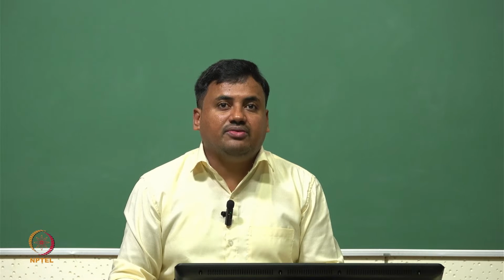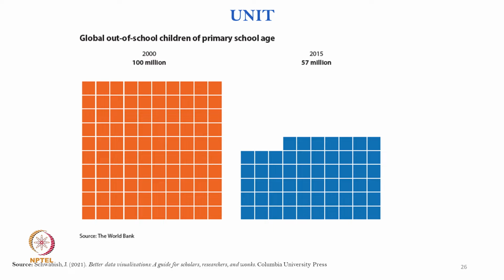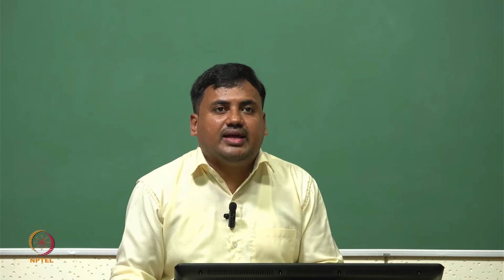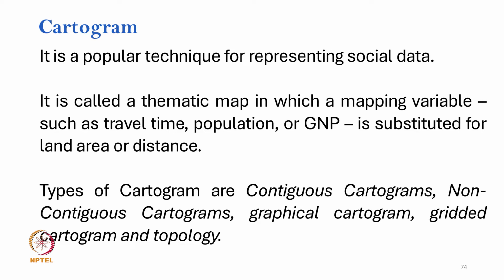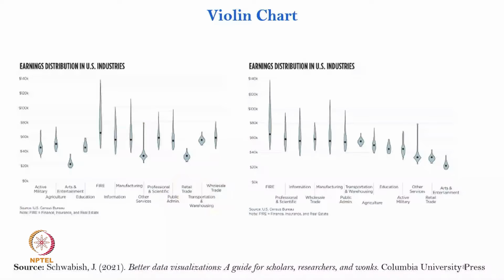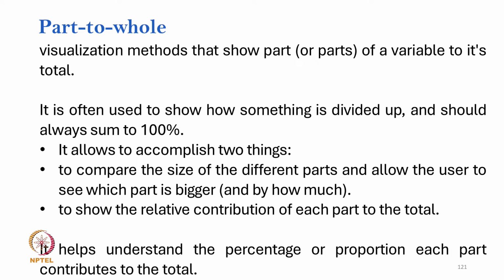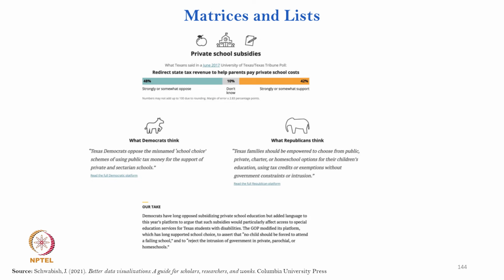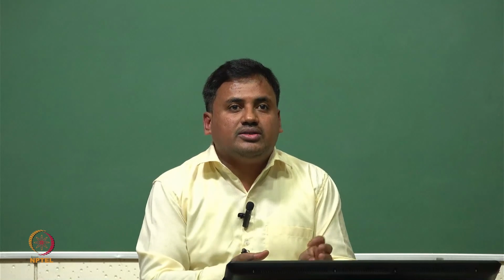LECTURE 28 : Data Visualization : types, tools and technologies